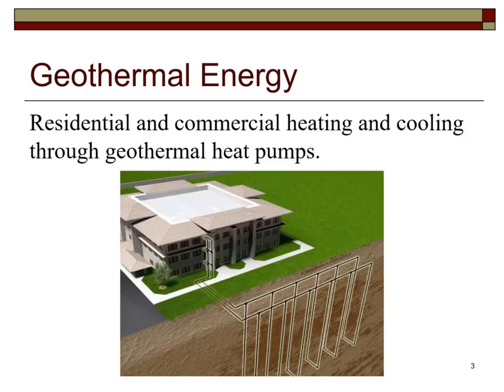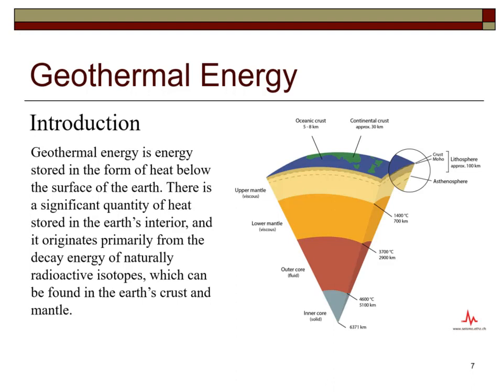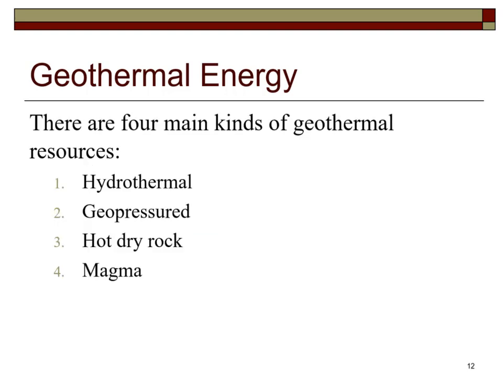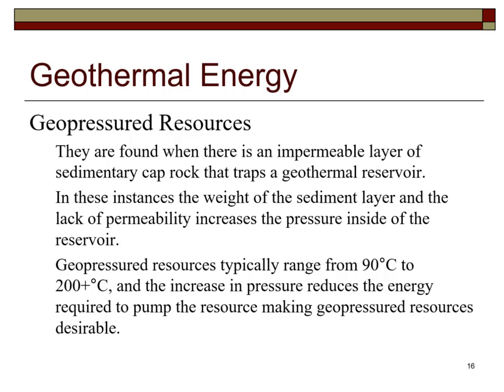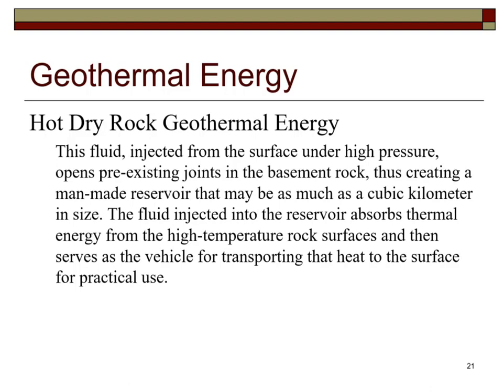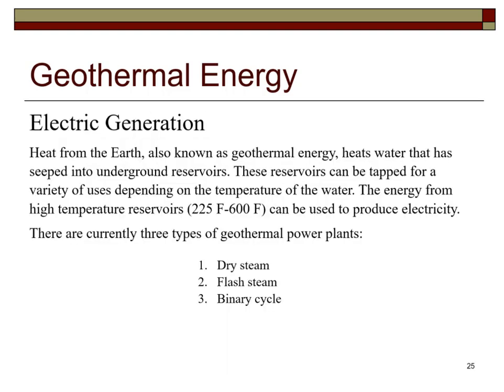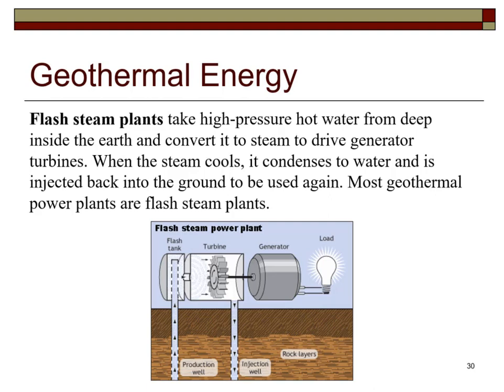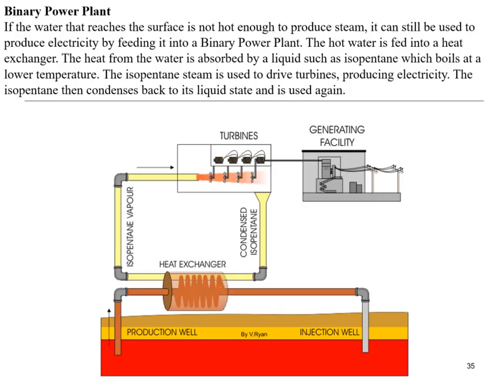EGV 1101 - Geothermal Energy